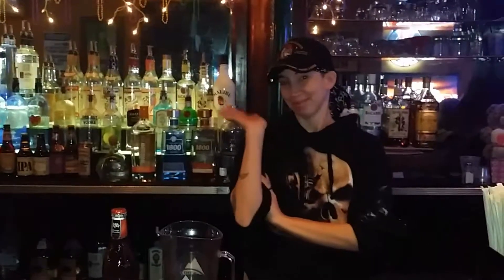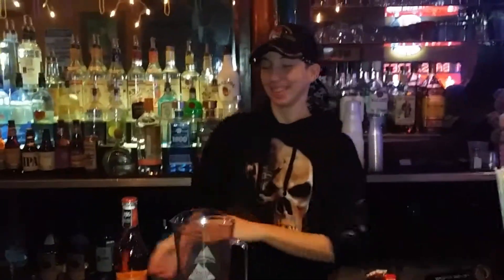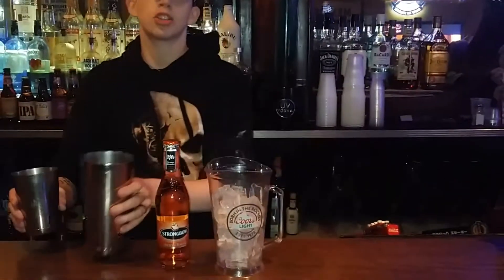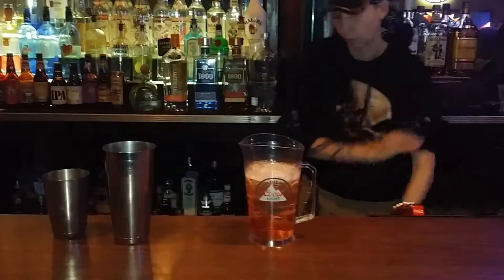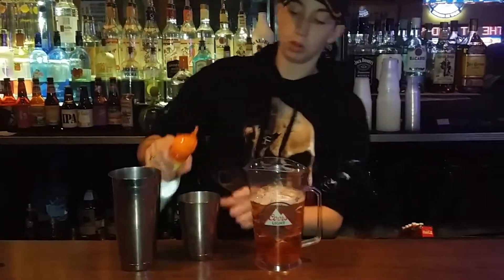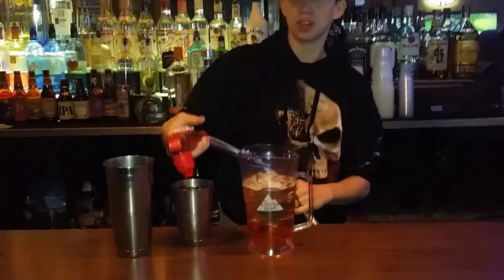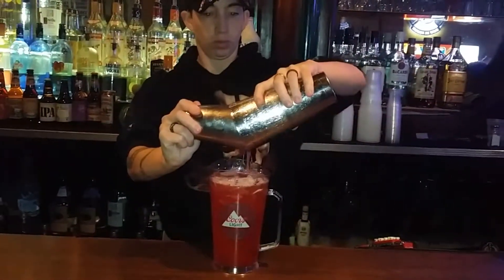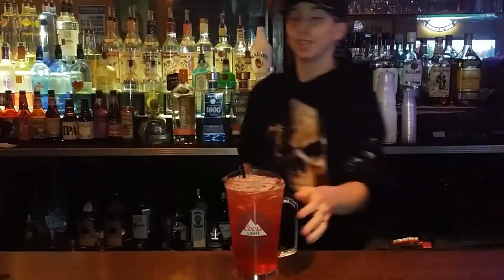Pint's F-Bomb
Using a Strongbow orange blossom and a pair kamikaze creates the F-bomb